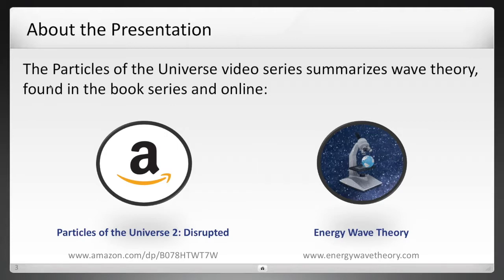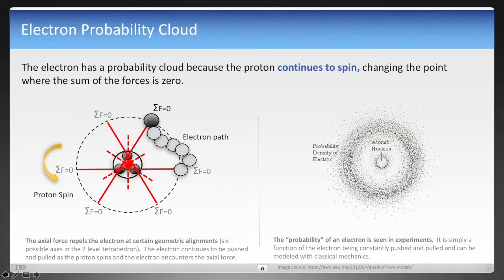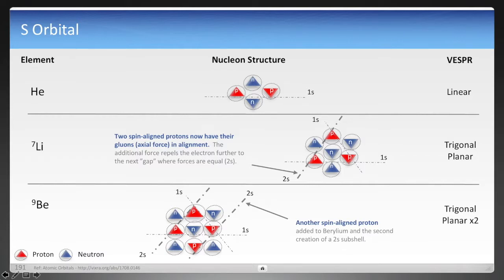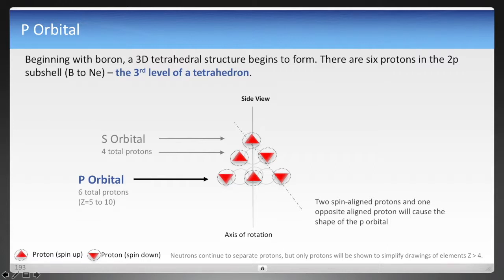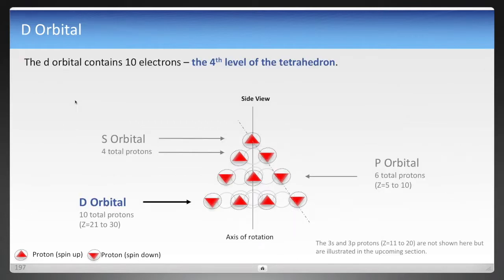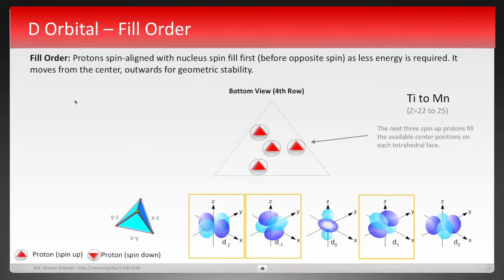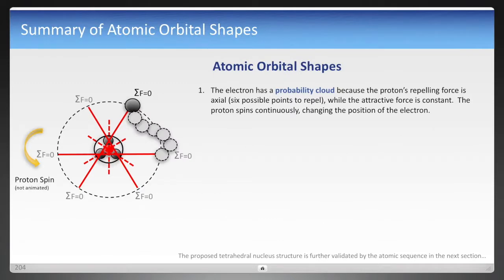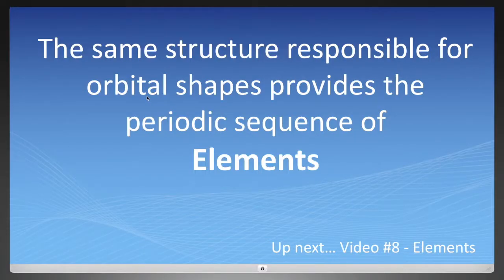Particles of the Universe (7 of 9) - Shapes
** Nov 2019 Update - This video has been replaced by a new version 2 on Atoms

** Mar 10, 2019 Update - The wave constants and some equations used in this video have been modified.

In an atom, the electron is said to be anywhere and everywhere until we look for it. It has a probability function that describes the best possible location where it might be. When an electron revolves around an atom with four or fewer protons, it has a spherical shape known as an s orbital. As more protons are added to the nucleus of the atom, the electron begins to take new paths with shapes that can be described as dumbbells, clovers, etc. These shapes are known as p, d and f orbitals. Why does the electron have a probability nature and why does it create unique shapes as it surrounds the atom?

Particles of the Universe 2 Book on Amazon